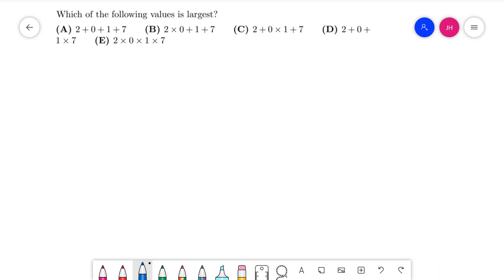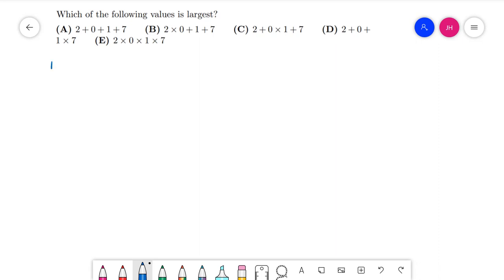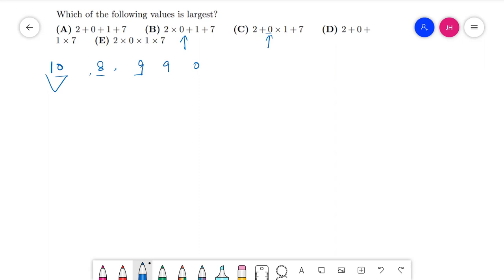AMC8 2017 Problem 1